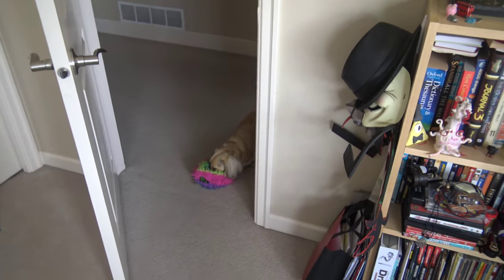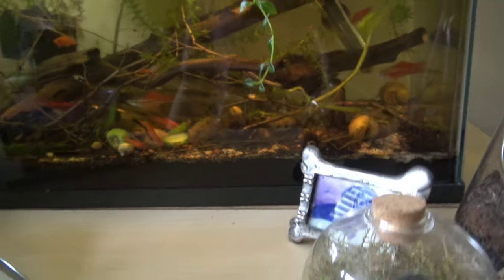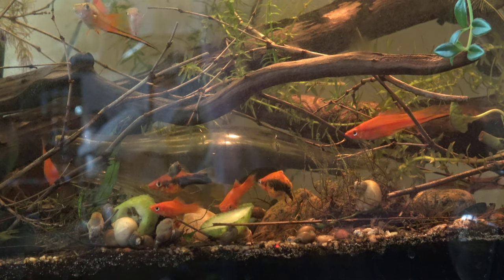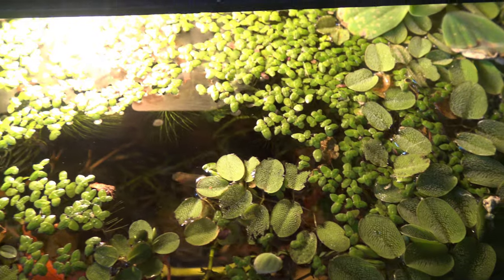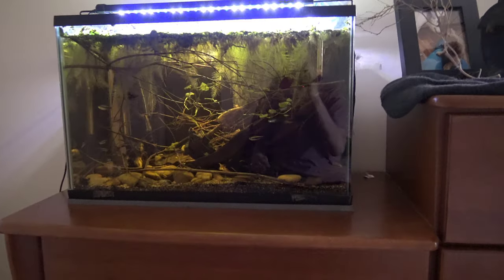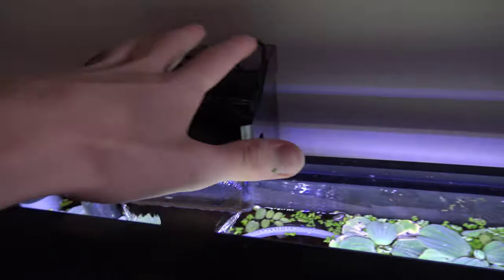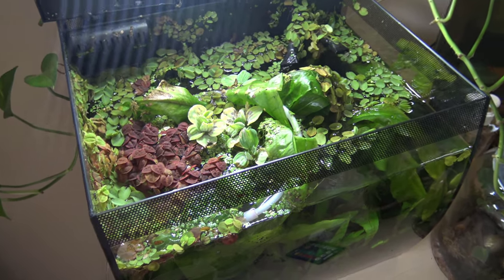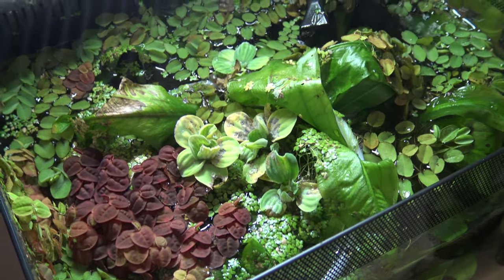Terrestrial Moss Underwater & the Benefits of Floating Plants in Aquariums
Putting Terrestrial Moss in the Tank and Talking about the Benefits of Floaters

Plants mentioned in video:

-Badge Moss
-Water Lettuce
-Red Root Floaters
-Salvinia
-Duckweed